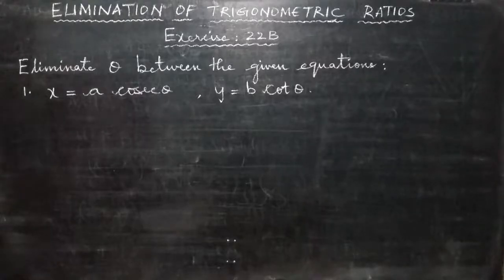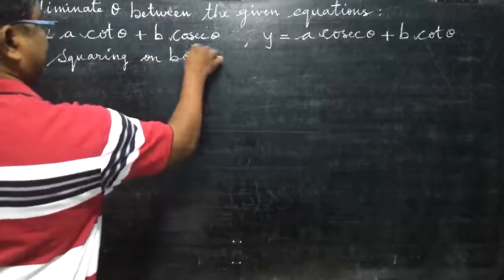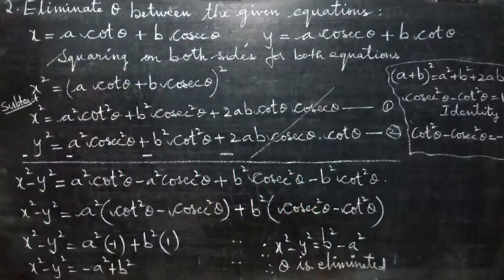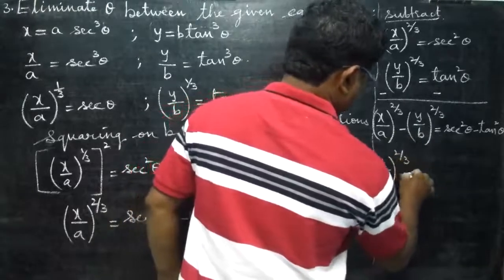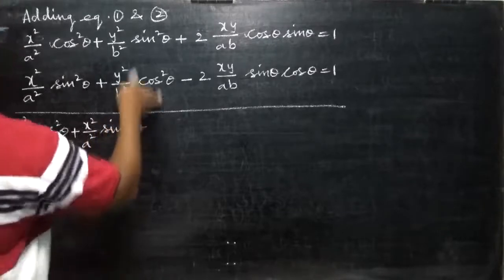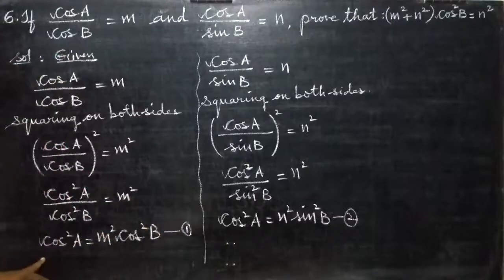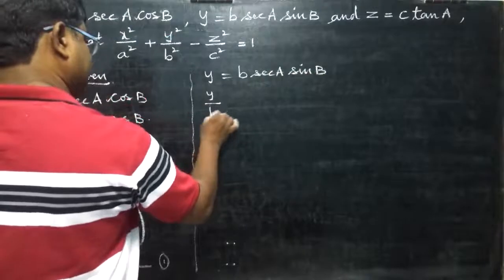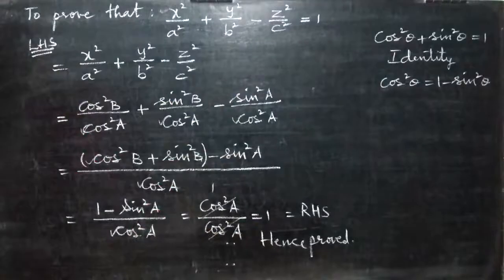Mathematics : Class 10 :- Trigonometry ( Trigonometric Identities ) ( Part - 4 )